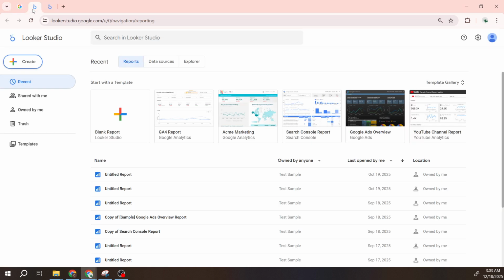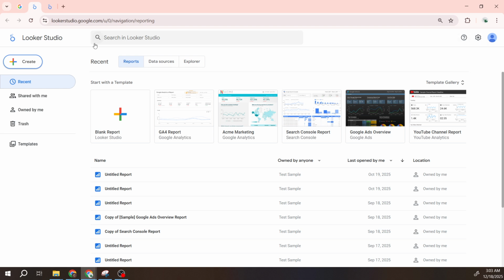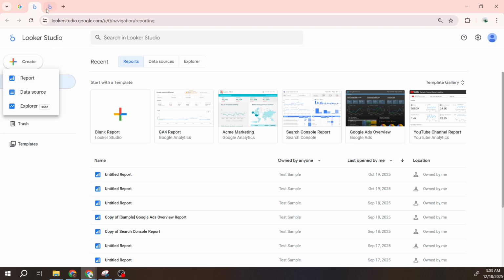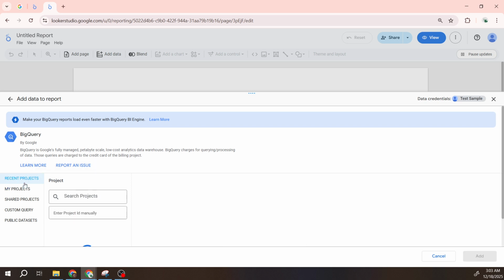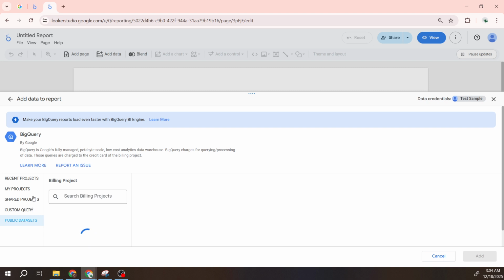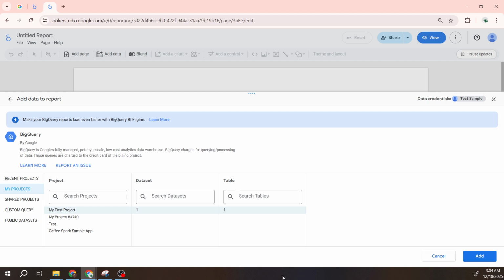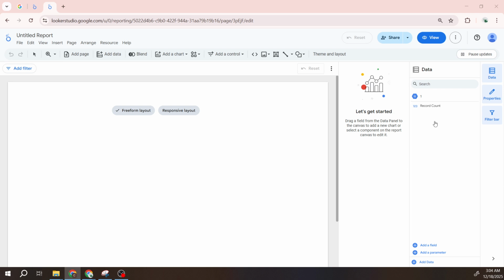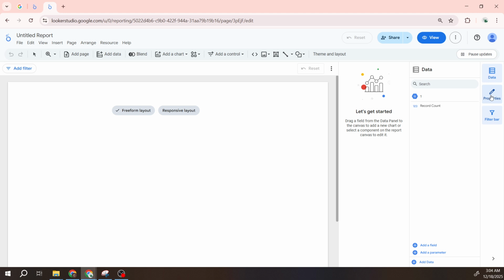How to Connect Google Bigquery to Google Data Studio [2026 Full Guide]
How to Connect Google Bigquery to Google Data Studio

This is a comprehensive guide on how to integrate Google BigQuery with Google Data Studio to transform massive datasets into actionable visual insights. We examine the core concepts of big data connectivity and the authorization protocols required to establish a secure, performant link between your cloud warehouse and your reporting environment.

Mastering this integration improves workflow, organization, and project quality by leveraging the computational power of the cloud to drive real-time business intelligence. We focus on the value of automation and data syncing, highlighting the importance of selecting the correct billing projects and dataset schemas to ensure seamless reporting. Utilizing these integration parameters is vital for handling high-volume data without performance bottlenecks, allowing for more granular analysis and data-driven decision-making.

Technical Specs: Software: Google BigQuery & Google Data Studio; Feature: Integrations & API.